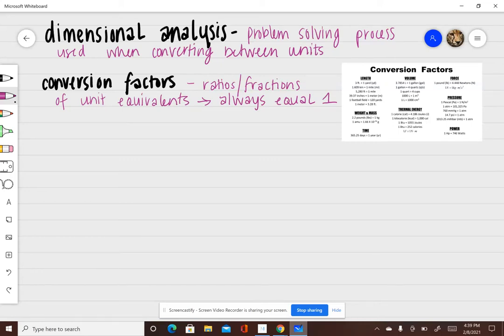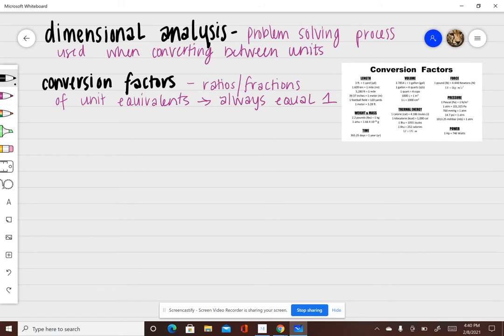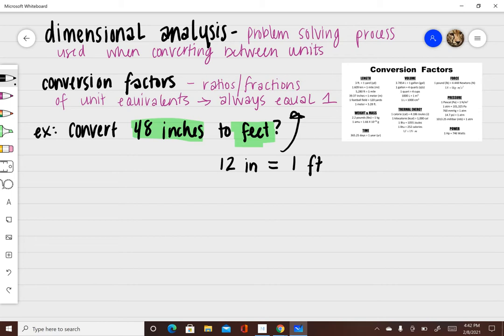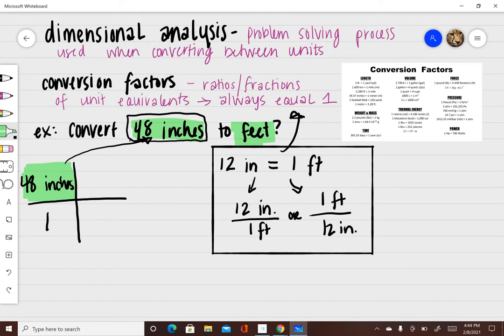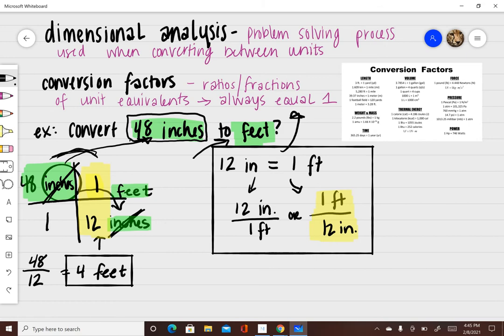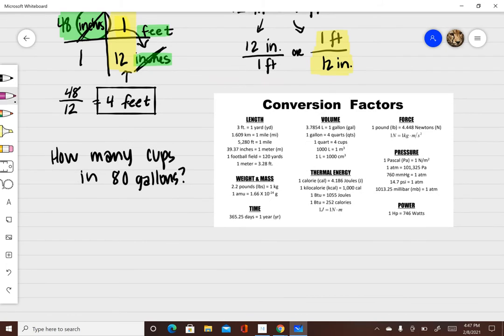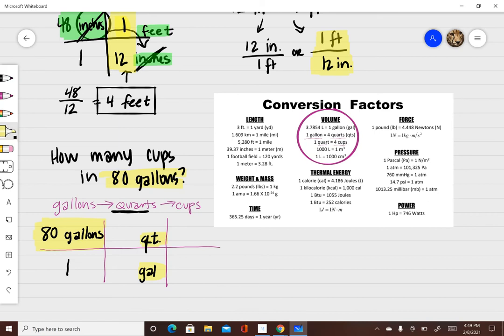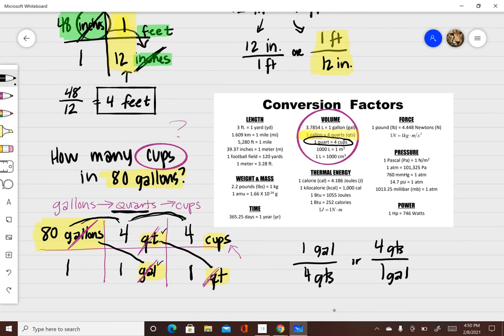Dimensional Analysis SI-- English